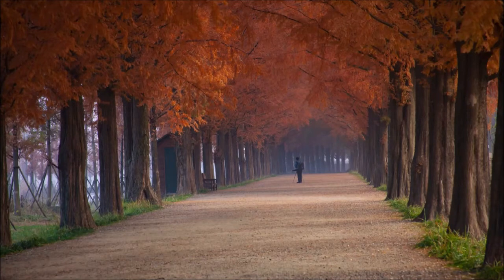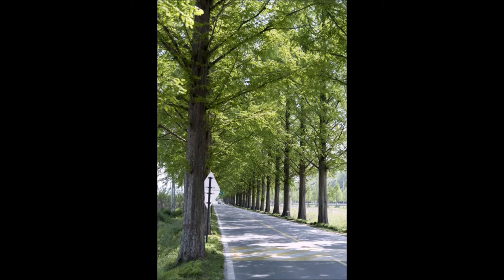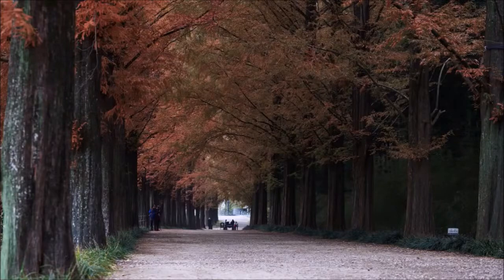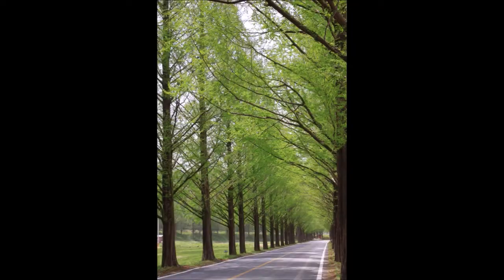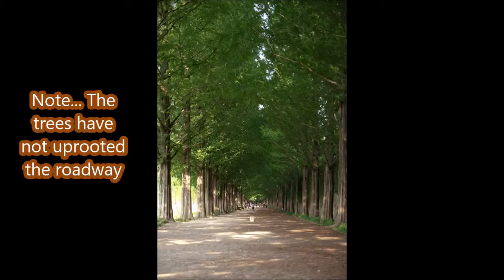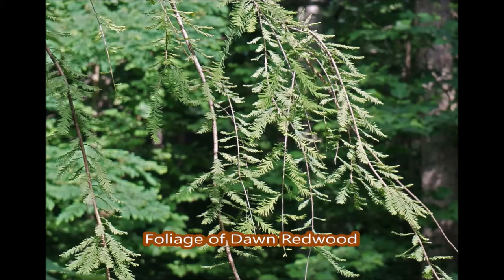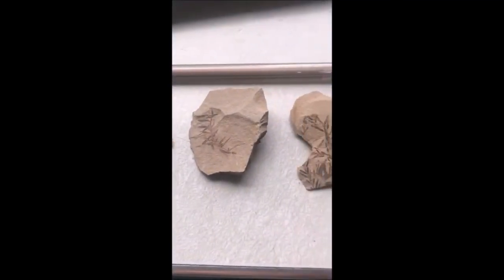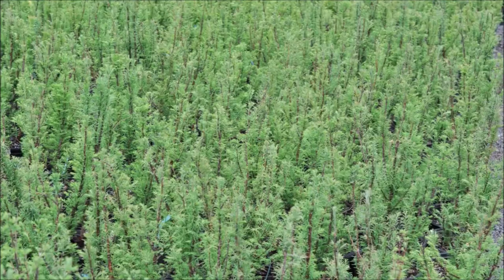About the Damyang Dawn Redwood Road located in Damyang County South Korea